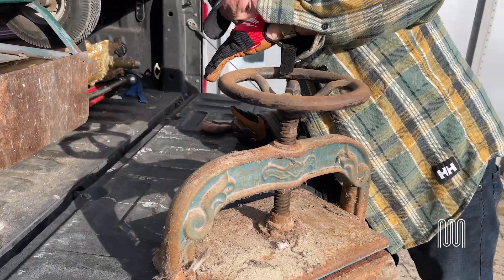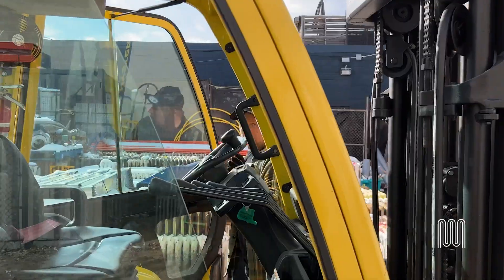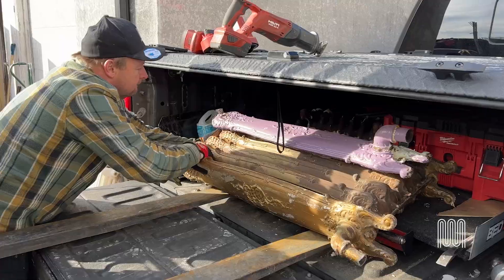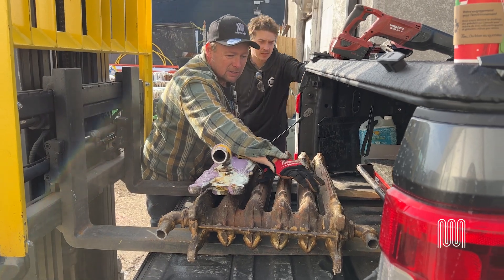Around The Shop - Finding Treasure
"It belongs in a museum!"

Along with some beautiful cast iron deco radiators we might be able to save and restore, we also happened upon some other antiques that could use a refinishing themselves - an ancient pipe wrench (3 times as heavy as a comparable aluminuim size) and a book press. It will be fun to see how they turn out.